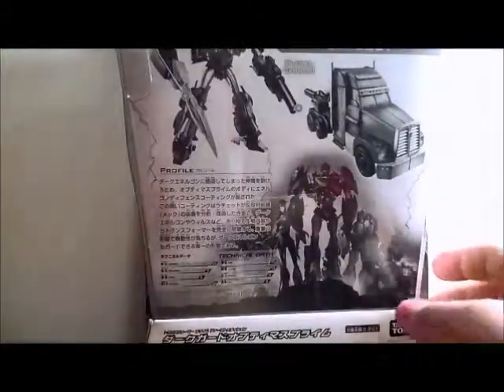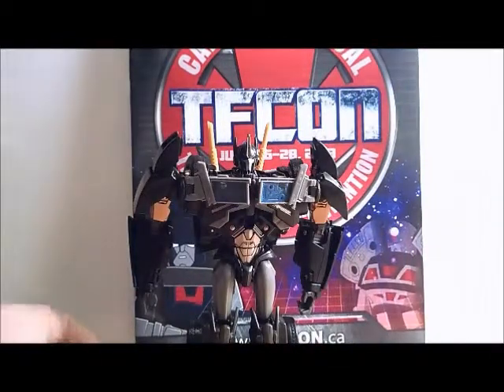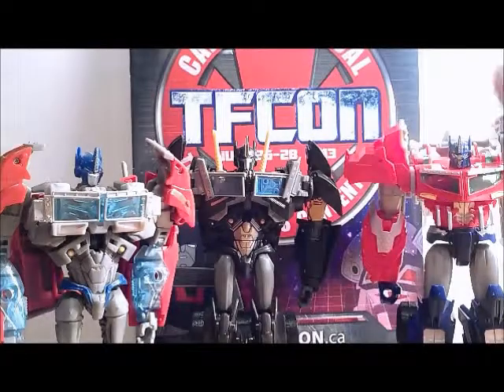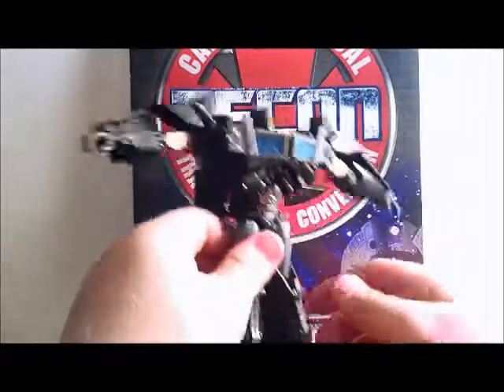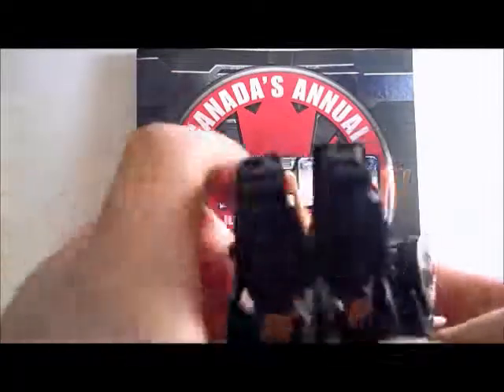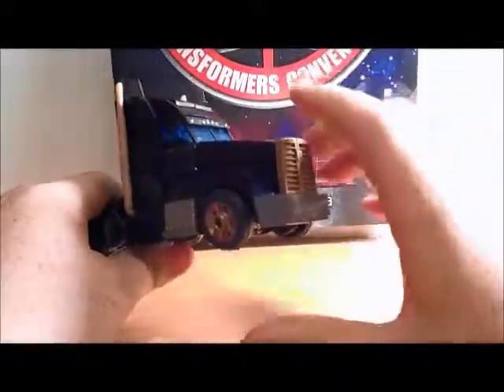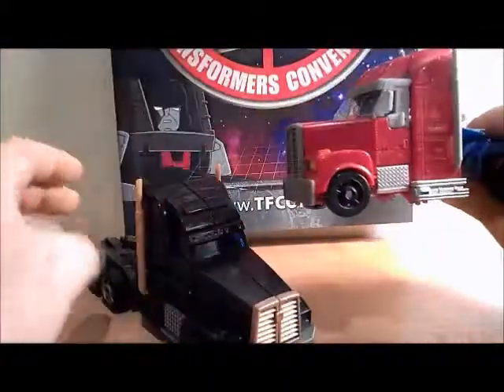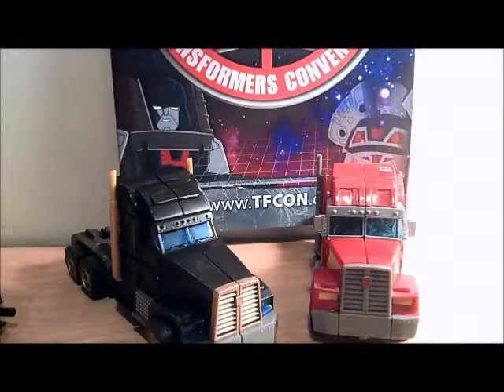Transformers Prime First edition Optimus Prime ( Black and Gold Version)